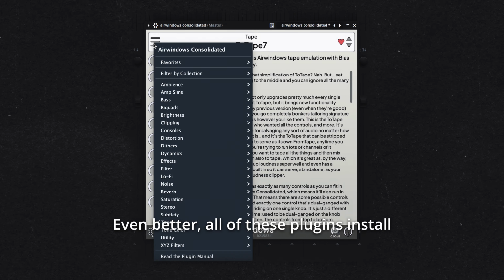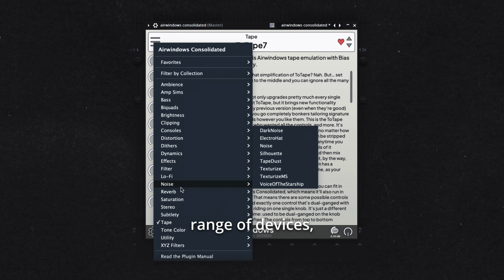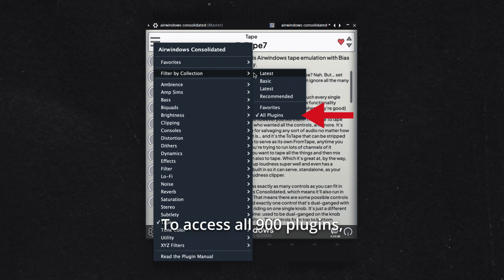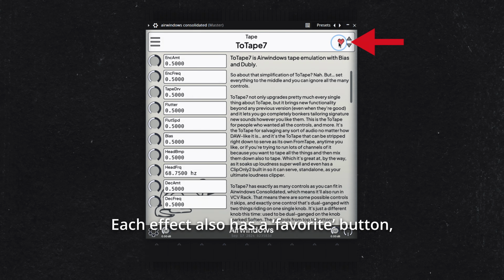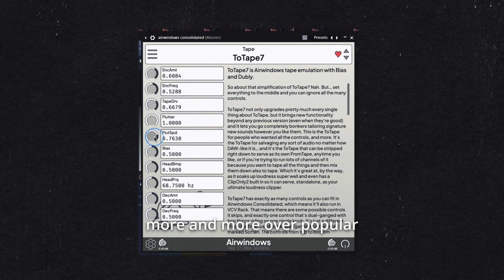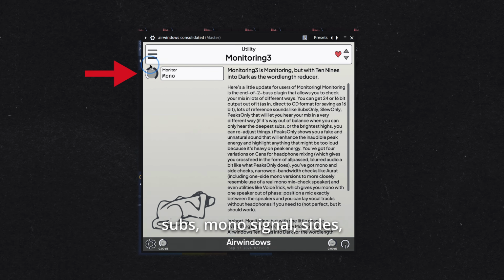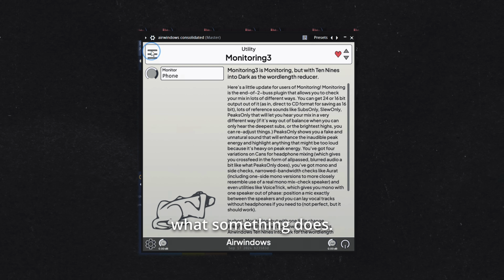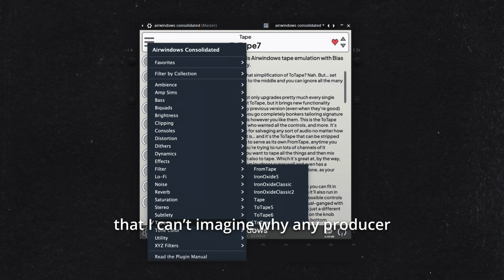900 Free Plugins You Need for Better Mixing (AirWindows)